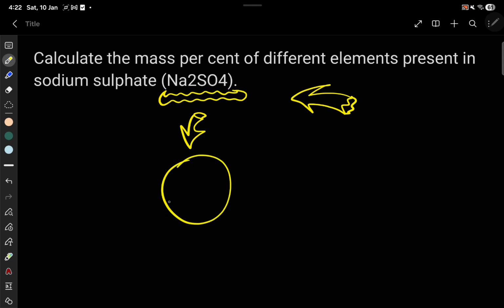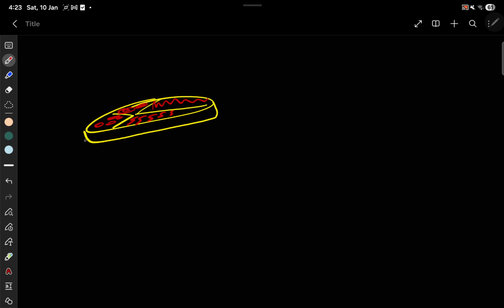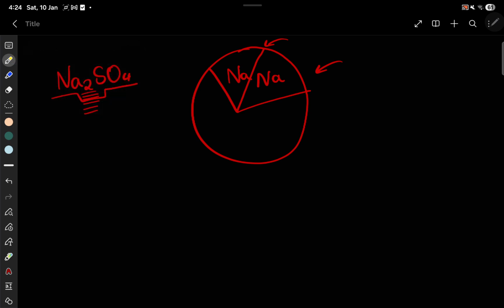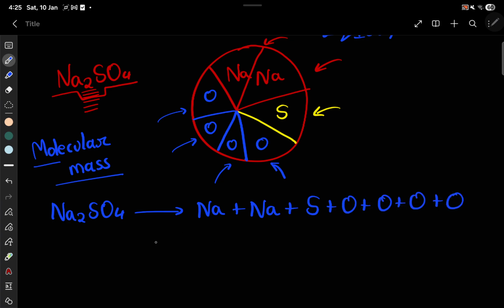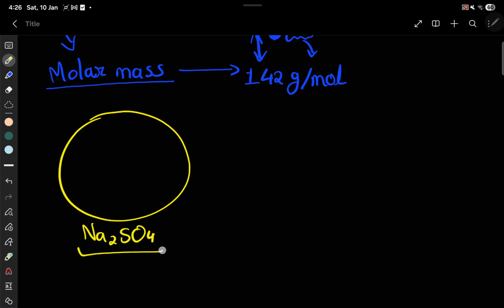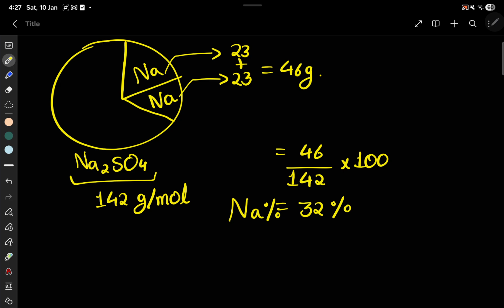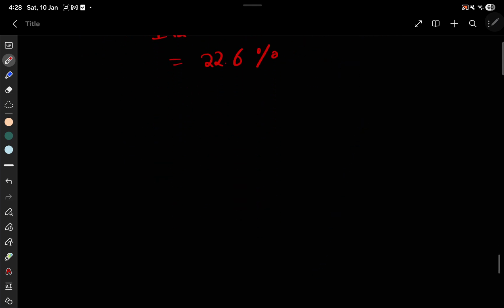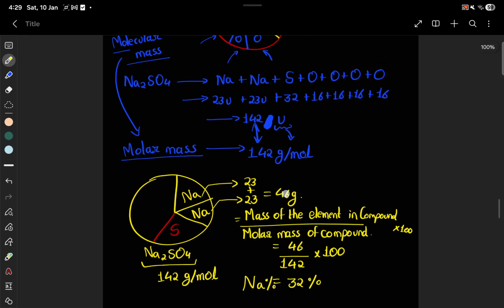Calculate Mass Percent of Elements in Na₂SO₄ | Class 11 Chemistry (LANGUAGE : ENGLISH)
In this video, we solve an important numerical based on mass percent calculation.

Question:
Calculate the mass percent of different elements present in sodium sulphate (Na₂SO₄).

This question is from Class 11 Chemistry, Chapter 1 – Some Basic Concepts of Chemistry and is very important for exams.

📌 Topics covered in this video:
✔ What is mass percent?
✔ Step-by-step calculation method
✔ Atomic mass usage
✔ Mass percent of Na, S and O in Na₂SO₄

This video will help you strengthen your numerical problem-solving skills in Chemistry.

👨‍🏫 Teacher: Professor Bhupesh Daryani
📘 Subject: Chemistry
📚 Class: 11
📖 Chapter: Some Basic Concepts of Chemistry

• Class 6–10 Physics, Chemistry & Biology
• Class 11–12 Chemistry (Concept-based learning)